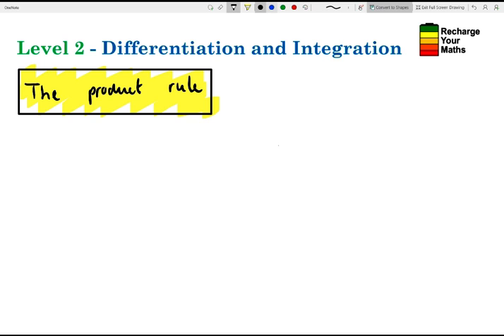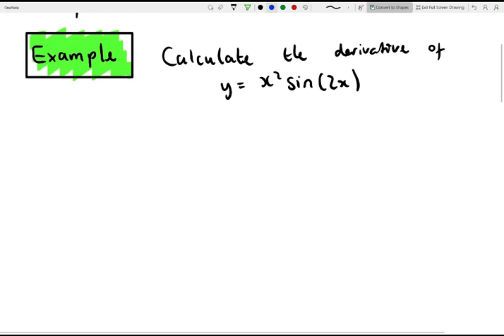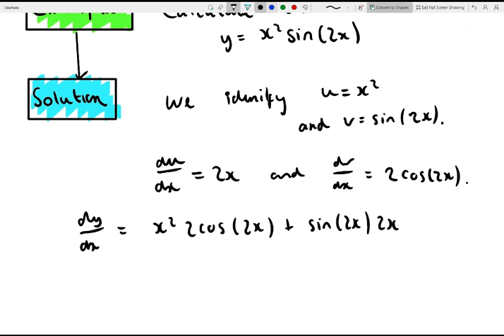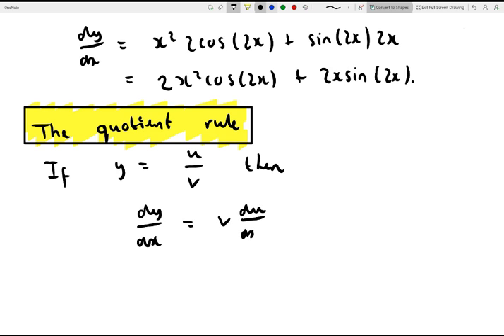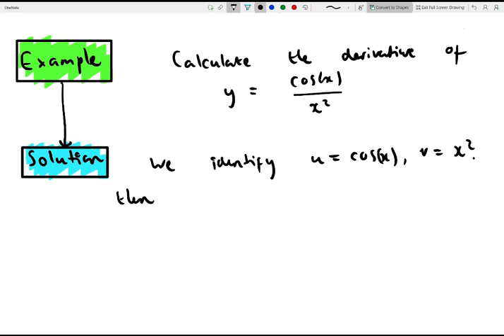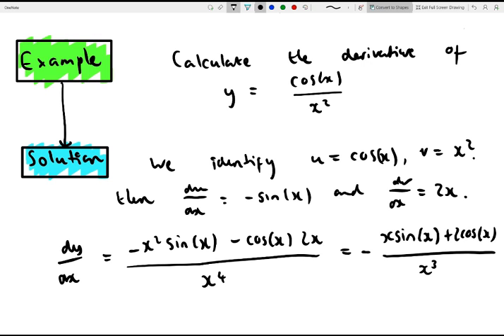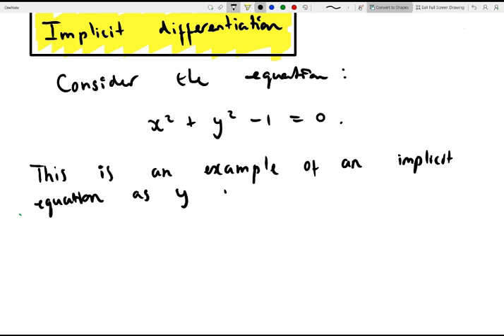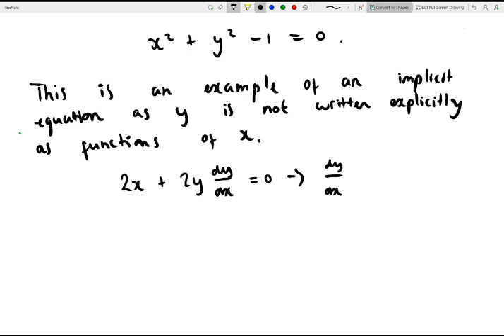Recharge Your Maths | Level 2 Differentiation and Integration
In this video Dr James Smith explores the Product and Quotient rule.